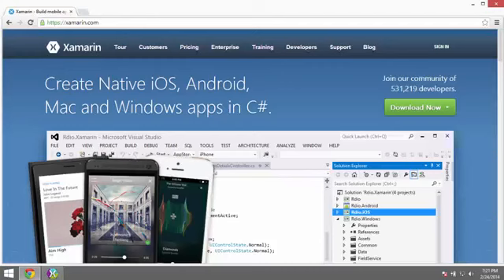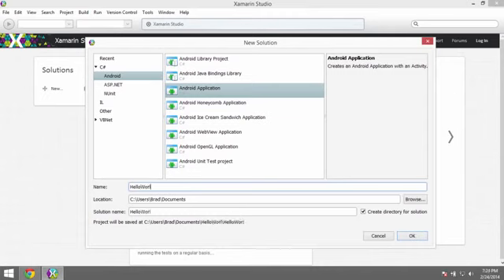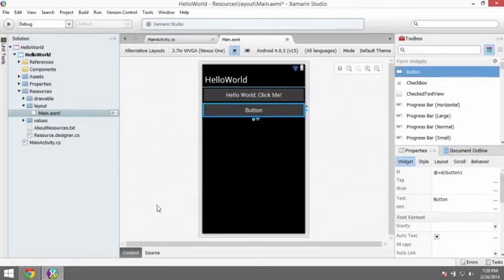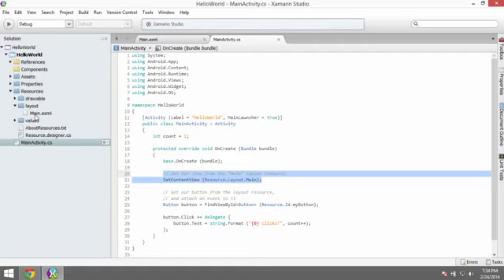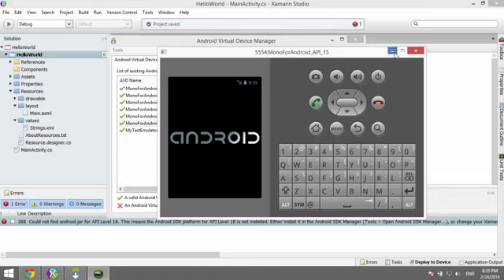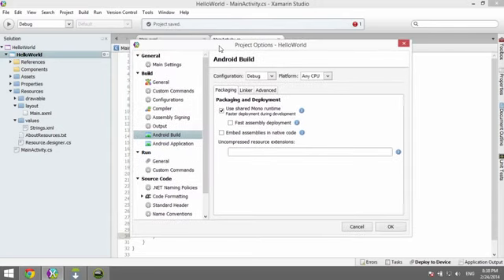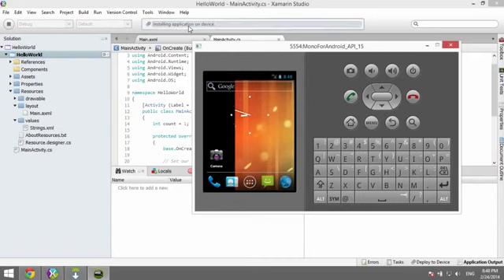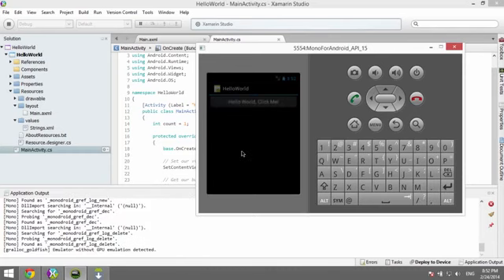Mobile Application Development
developing android app
develop apps for android
developing an android app
how to develop android apps